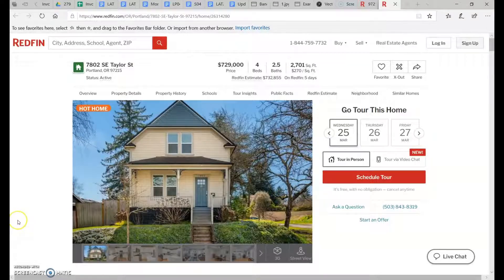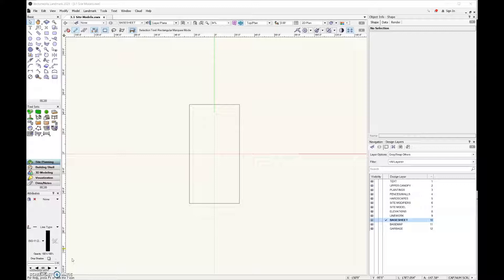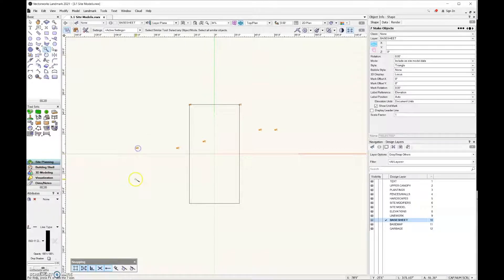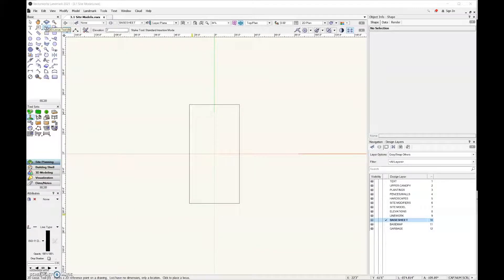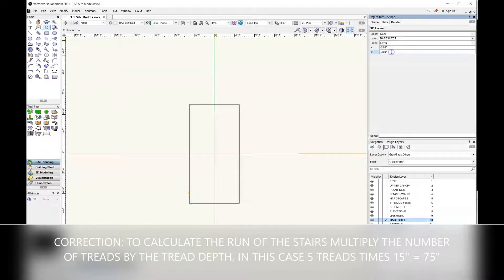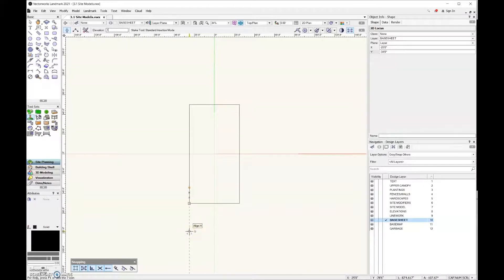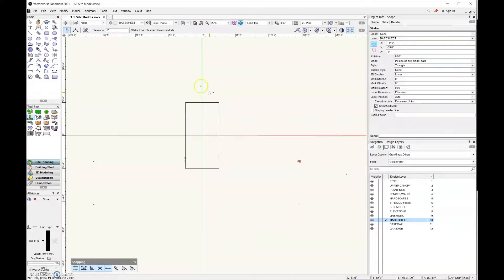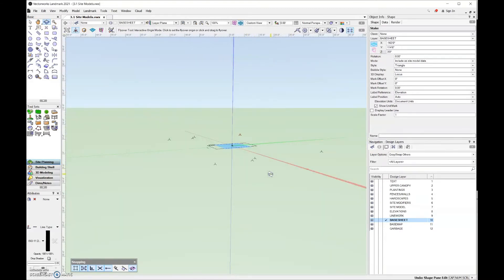Vectorworks Site Model - Input Method 1 - Stake Tool - 1 of 4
Use the stake tool to record elevation data points in order to create a site model.